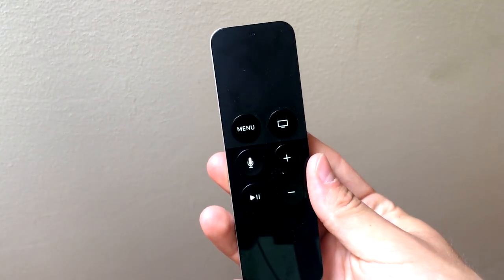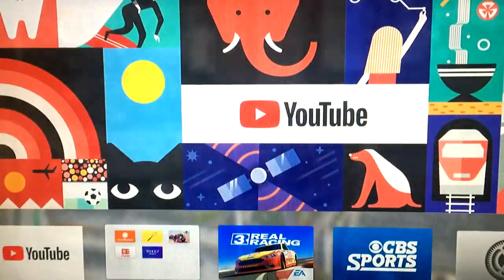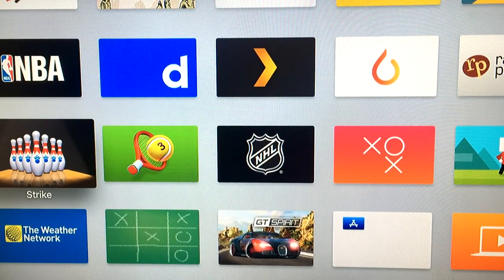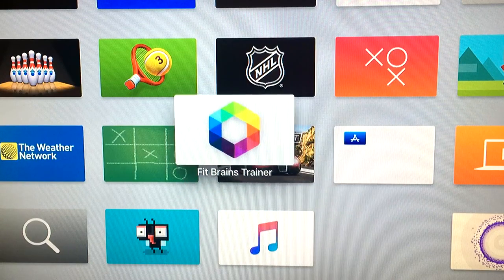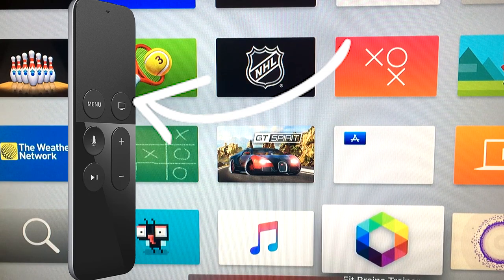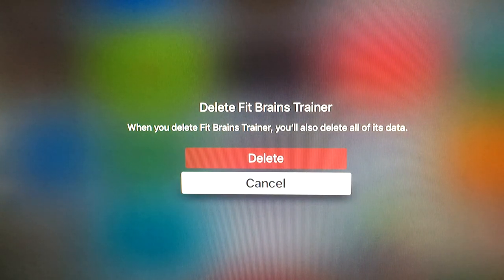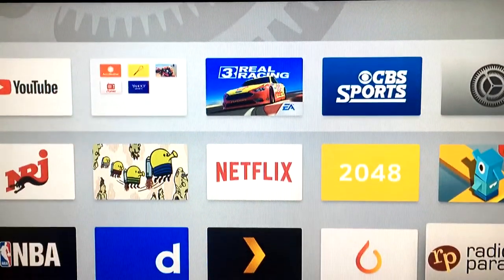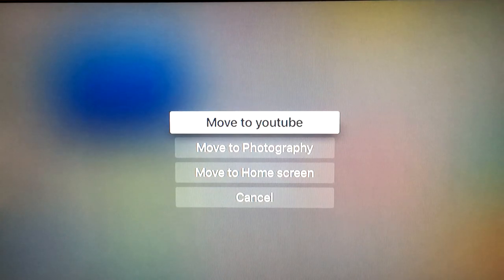How to Delete Apps on Apple TV -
In this video I will show you how you can delete apps off your Apple TV especially on APPLE TV 4th generation but the principle should work on any Apple TV. so how do you delete, how do you remove applications from your own TV